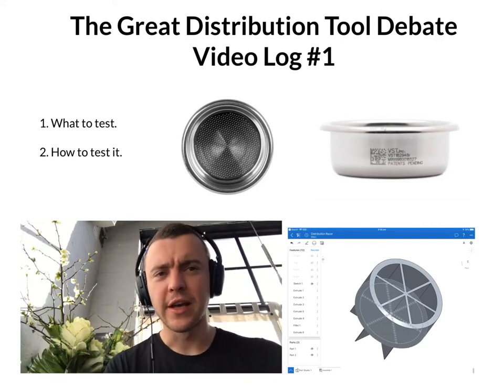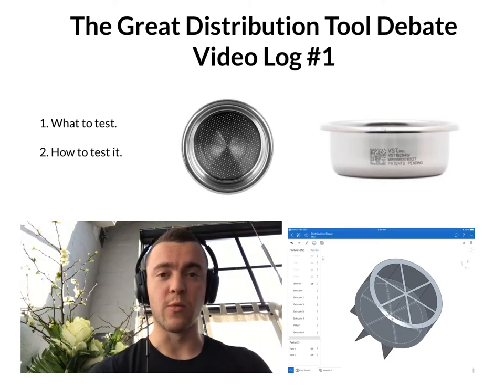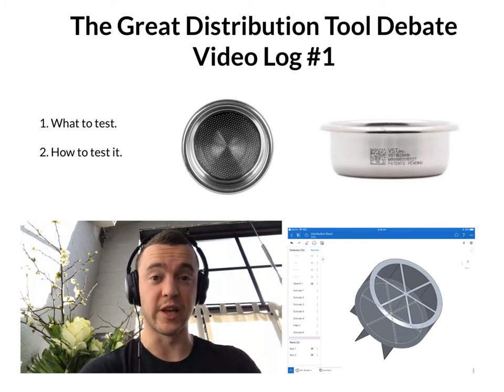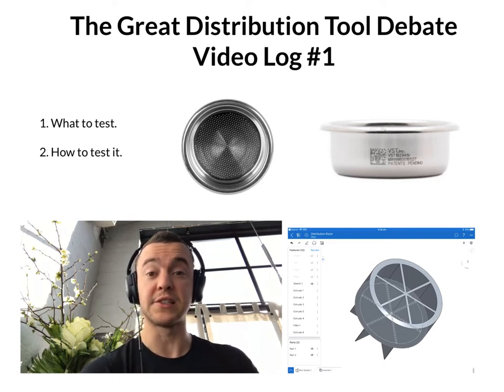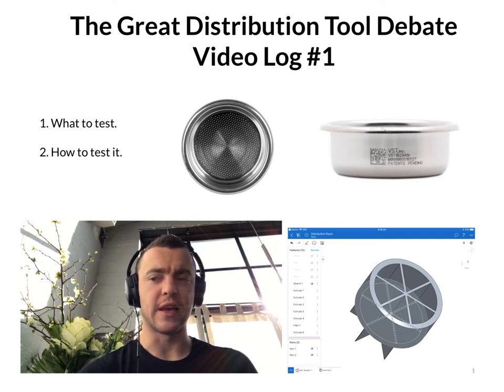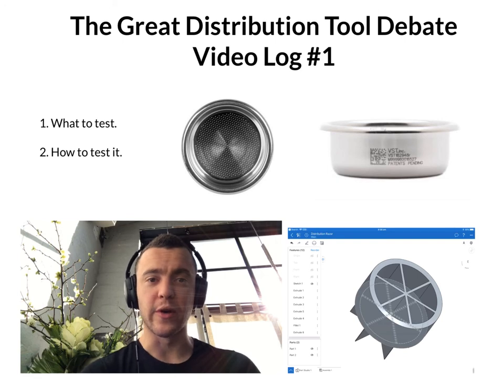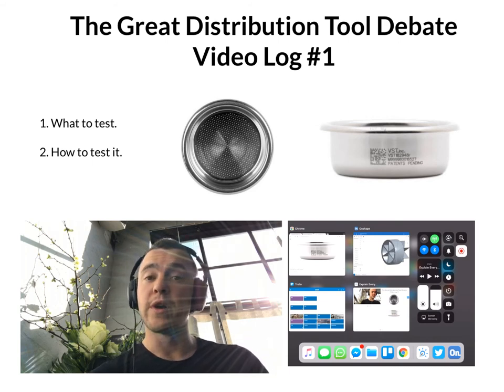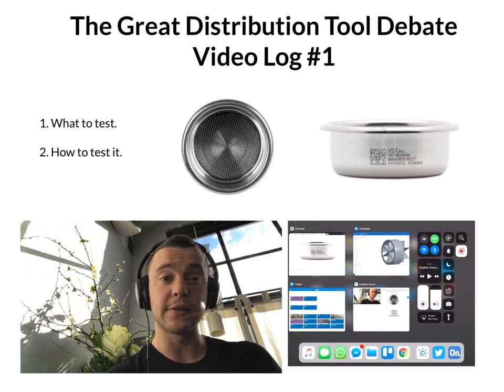The Great Distribution Tool Debate: Vlog #1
The Great Distribution Tool Debate

We're conducting an experiment to find out if distribution tools actually distribute coffee evenly, and we need your help to do it! Every little bit counts!